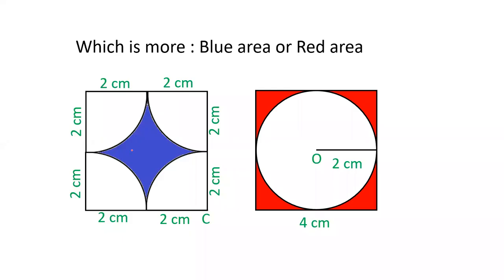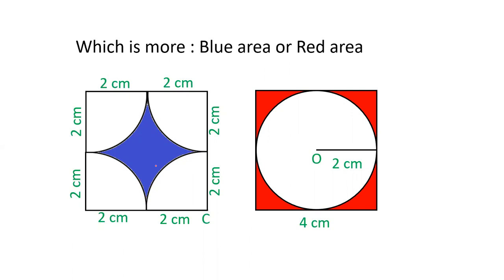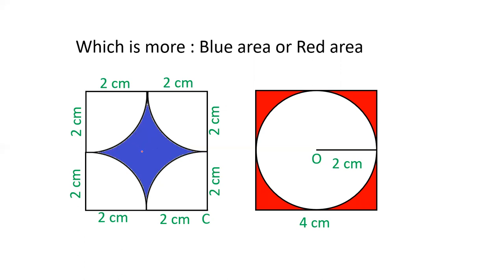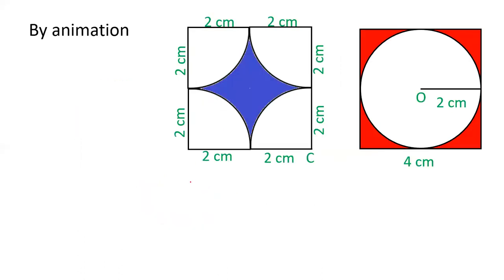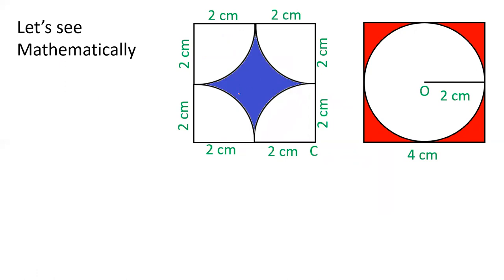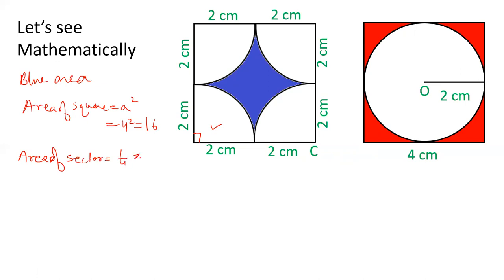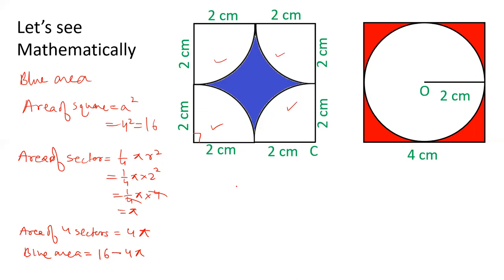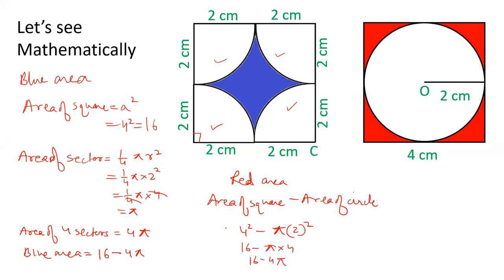Which is more : Blue area of Red Area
This video gives comparision of two parts inside a square left by 4 quadrants or a circle